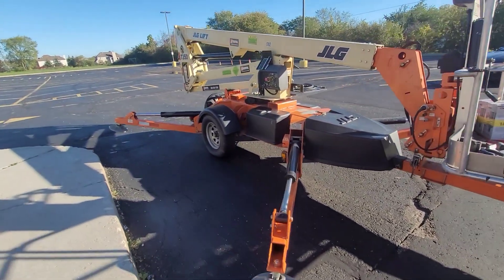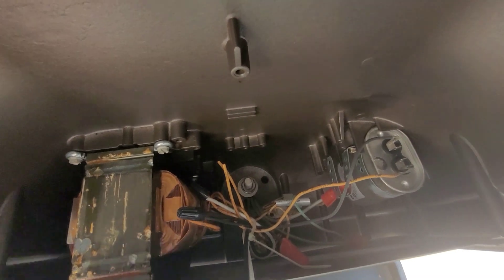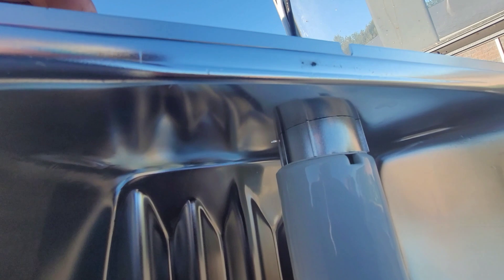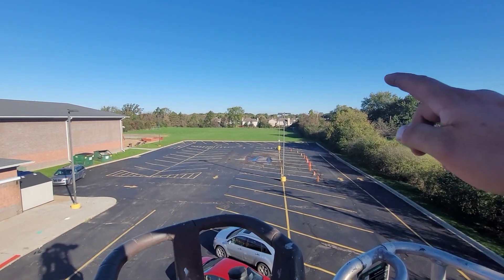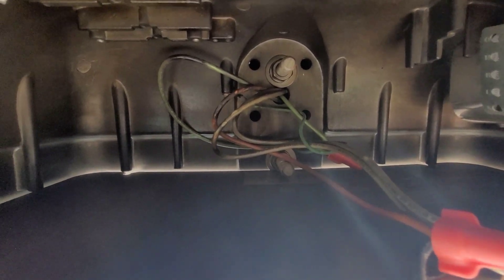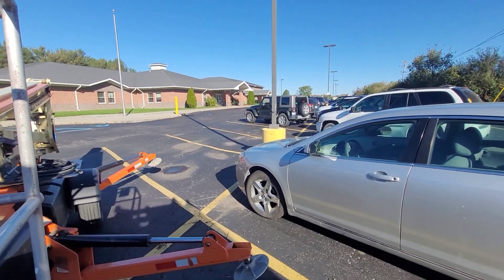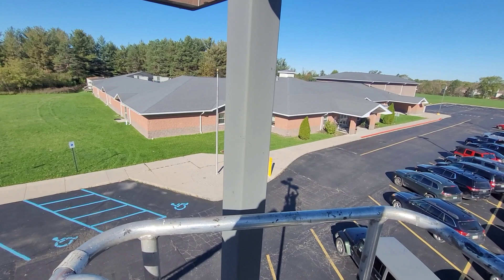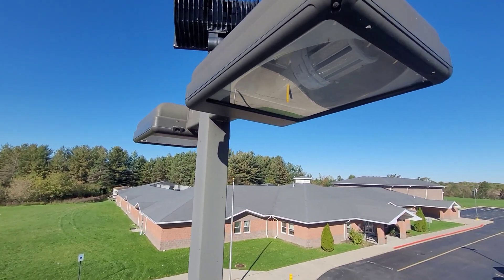parking lot lights LED CONVERSION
changing parking lot lights from metal halide to led